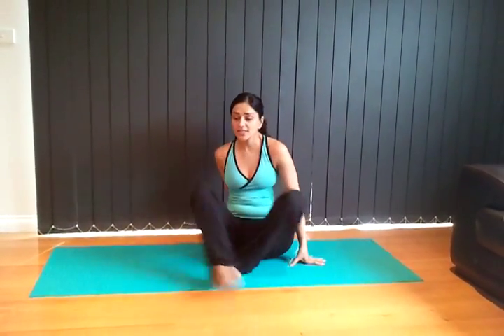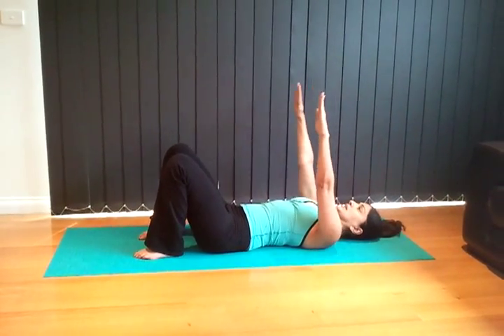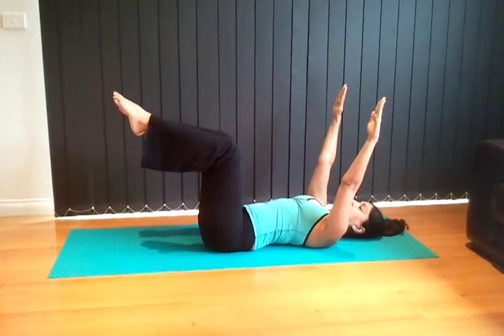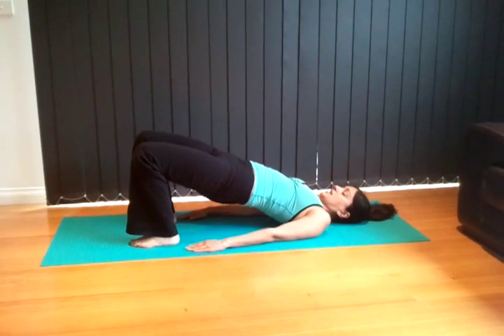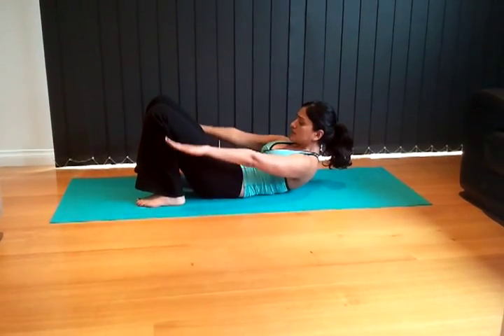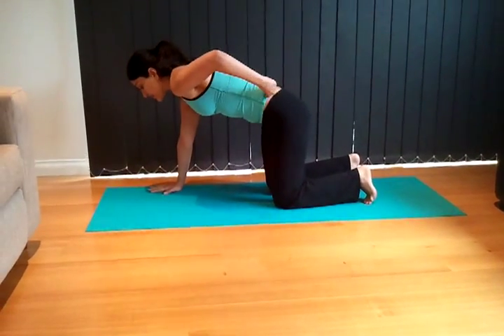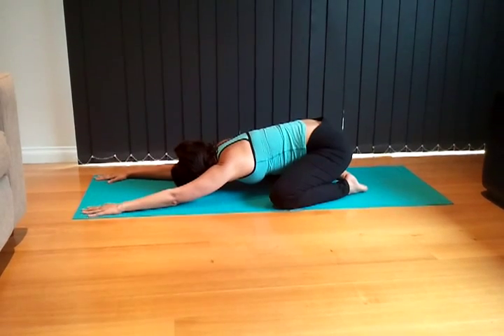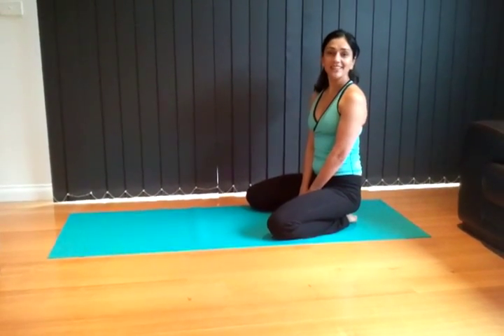Introduction to Yoga and Pilates Combination Class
This is a combination of yoga & pilates class.